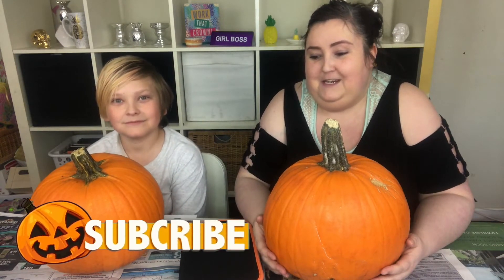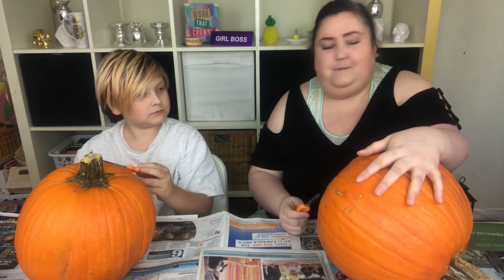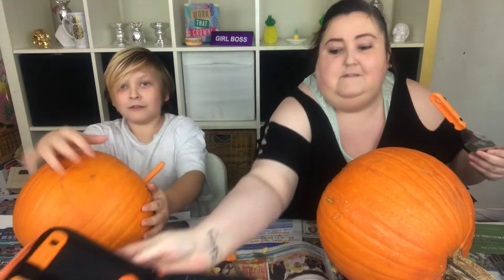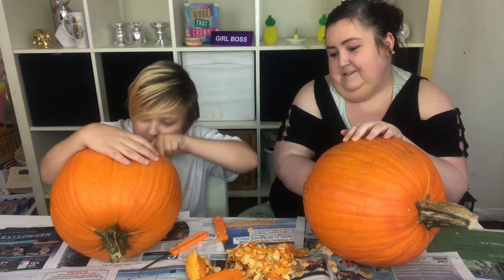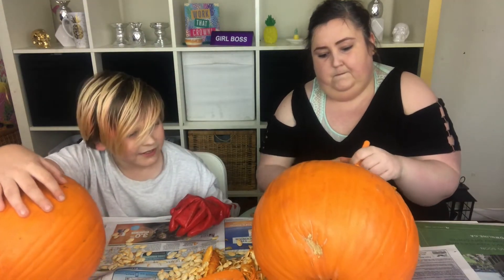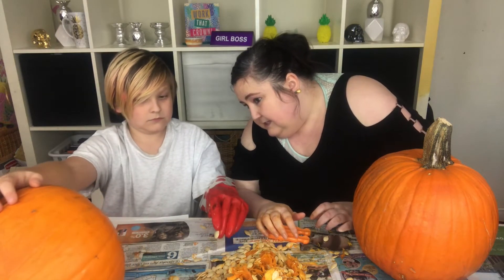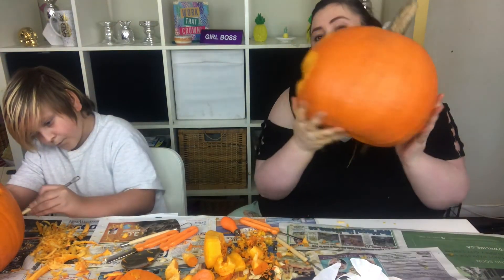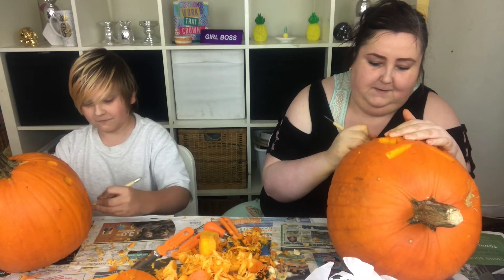Pumpkin Carving With CassandTevo